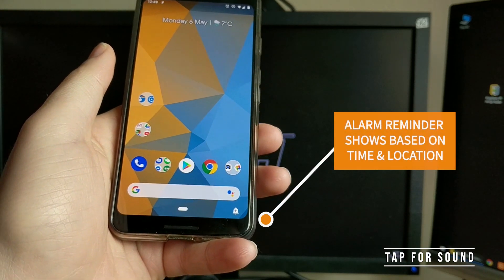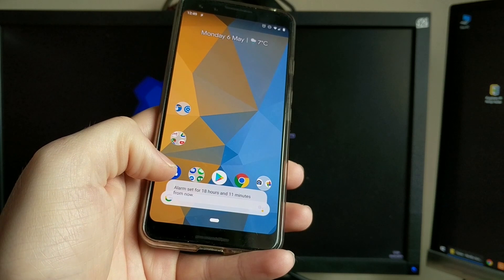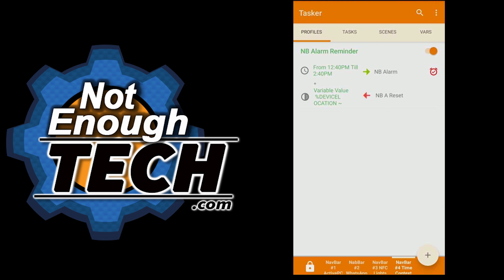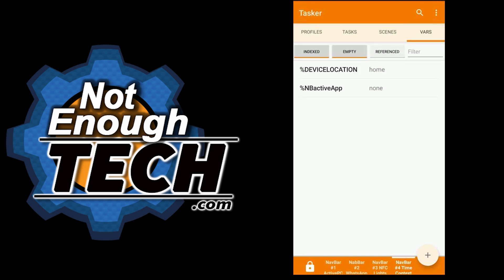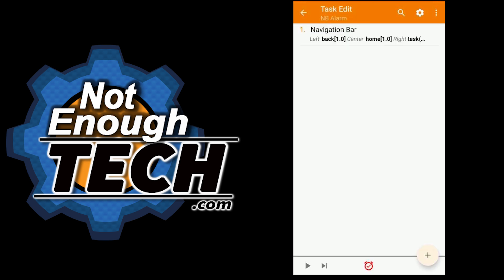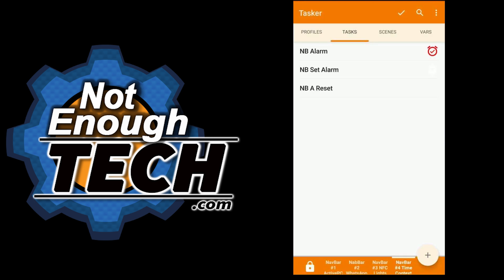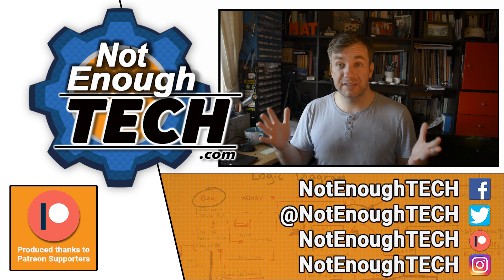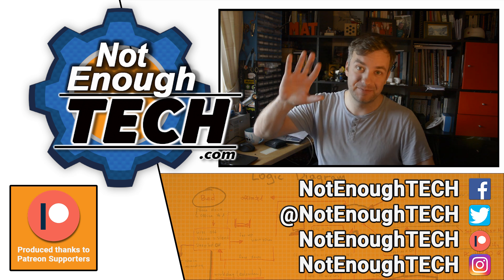TASKER: Smart NavBar actions #3 Time and Location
INFO:
Simple doesn't mean not smart.  Use Time and Location context to create a unique alarm reminder directly in the NavBar. This should give you some ideas on how to utilise the contexts in a very clever way.

Showcase: 1:30
Tutorial: 2:08

Elle S, Marc W, Natasha, Marta H, Joseph C, Mikhail T, Martin A, Marcus K, McFly, Sriram, Xavier P, Clifon M, Thomas A, Mark